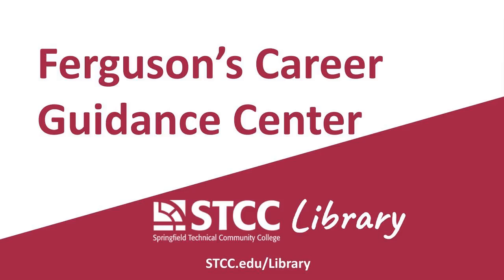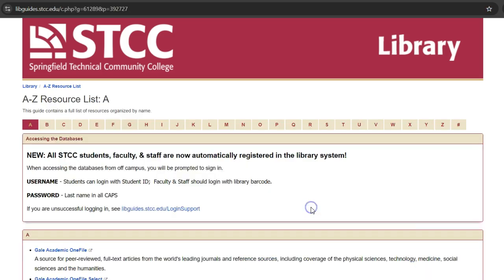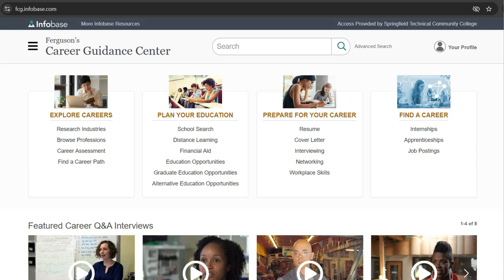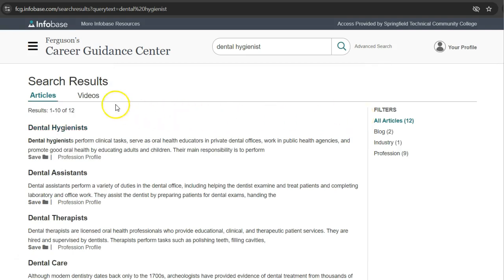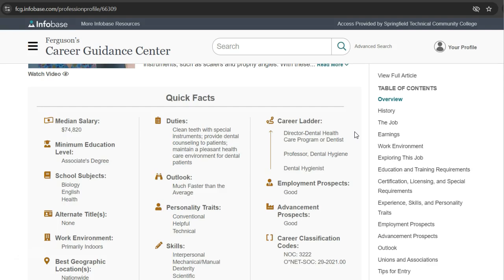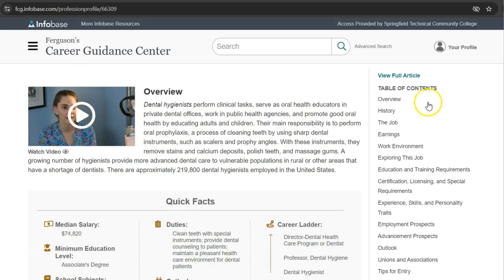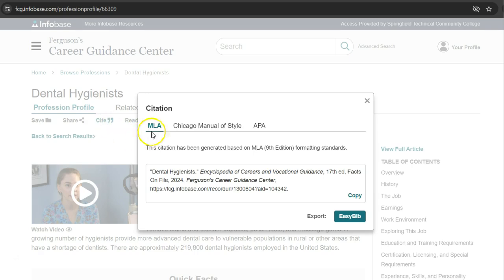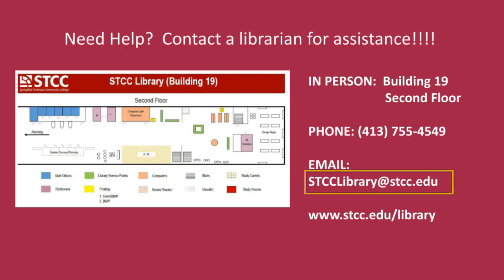Ferguson's Career Guidance Center